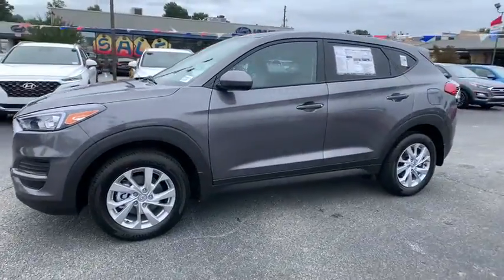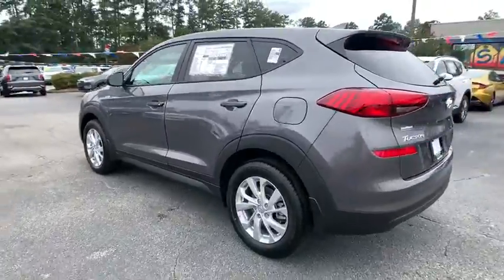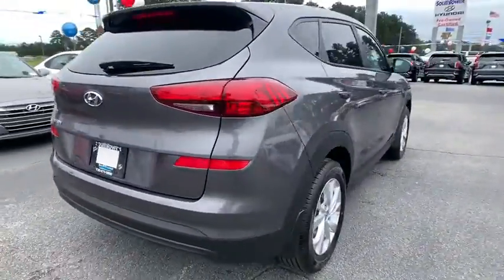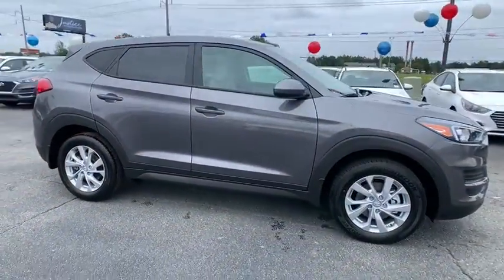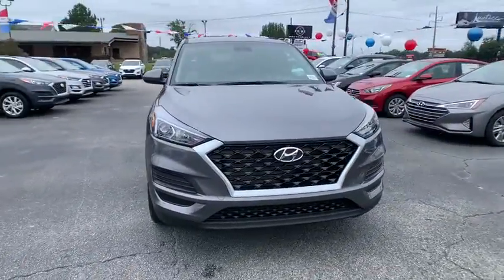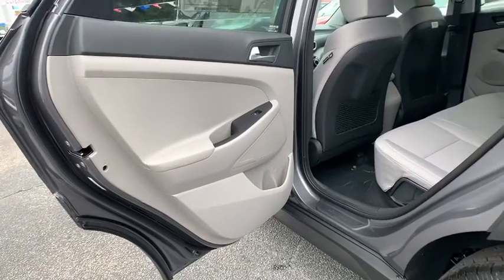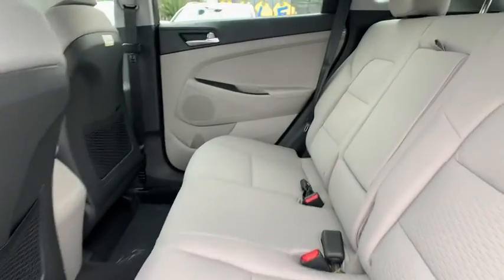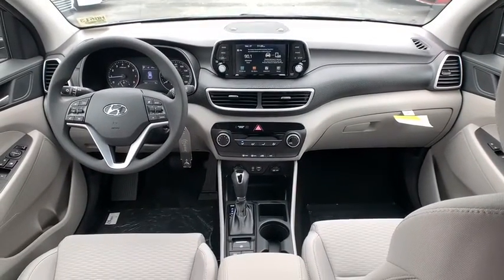2021 Hyundai Tucson Riverdale, Morrow, Union City, Jonesboro, Forest Park, GA H6513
Magnetic Force New 2021 Hyundai Tucson available in Riverdale, Georgia at Southtowne Hyundai of Riverdale. Servicing the Morrow, Union City, Jonesboro, Forest Park, GA area.

Price includes: $1000 - Retail Bonus Cash. Exp. 11/02/2020   Magnetic Force 2021 Hyundai Tucson SE FWD 6-Speed Automatic with Shiftronic I4brbrHome of the 20 YEAR / MILLION MILE WARRANTY! Option Group 01 4-Wheel Disc Brakes 6 Speakers ABS brakes Air Conditioning Alloy wheels AM/FM radio: SiriusXM Apple CarPlay and Android Auto Axle Ratio: 3.51 Brake assist Bumpers: body-color Cargo Cover Cargo Net Carpeted Floor Mats Delay-off headlights Driver door bin Driver vanity mirror Dual front impact airbags Dual front side impact airbags Electronic Stability Control Exterior Parking Camera Rear Four wheel independent suspension Front anti-roll bar Front Bucket Seats Front Center Armrest Front reading lights Fully automatic headlights Illuminated entry Low tire pressure warning Mudguards Occupant sensing airbag Outside temperature display Overhead airbag Overhead console Panic alarm Passenger door bin Passenger vanity mirror Power door mirrors Power steering Power windows Radio: AM/FM Audio System Rear anti-roll bar Rear seat center armrest Rear window defroster Rear window wiper Remote keyless entry Reversible Cargo Tray Security system Speed control Speed-sensing steering Split folding rear seat Spoiler Steering wheel mounted audio controls Tachometer Telescoping steering wheel Tilt steering wheel Traction control Trip computer Variably intermittent wipers and YES Essentials Stain-Resistant Cloth Seat Trim. 23/28 City/Highway MPGbrbrbrSouthTowne is a family owned and operated full-service dealer serving the communities of Newnan Peachtree City Carrollton Griffin LaGrange Columbus Union City Morrow Riverdale Fayetteville and the rest of Greater Atlanta for more than 25 years. We are 100% committed to ensuring this will be the most pleasant car-buying and ownership experience youve encountered. We look forward to the opportunity to earn your business.